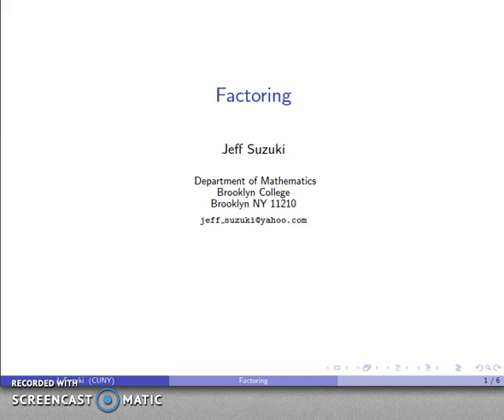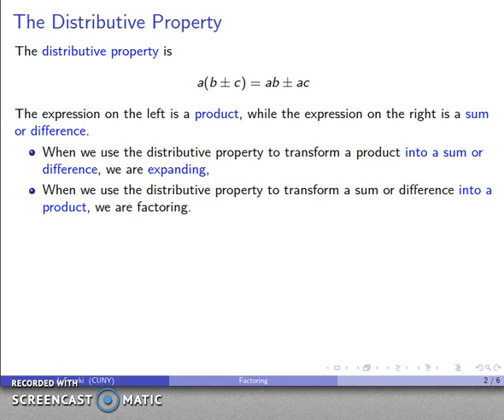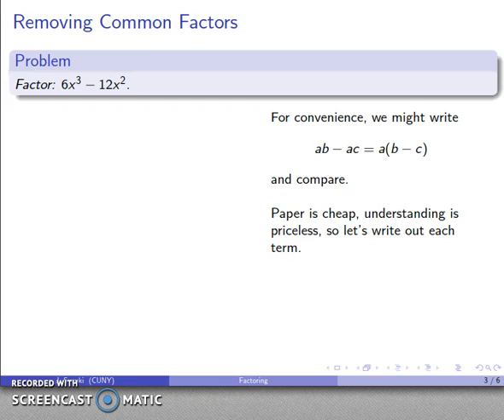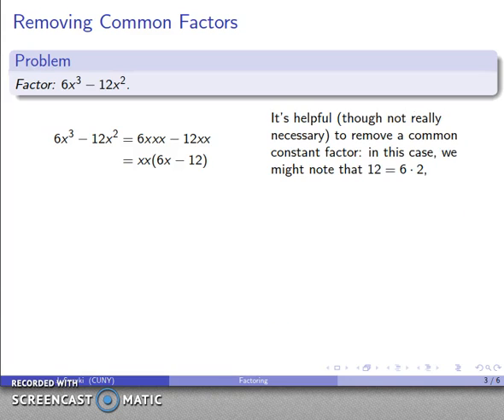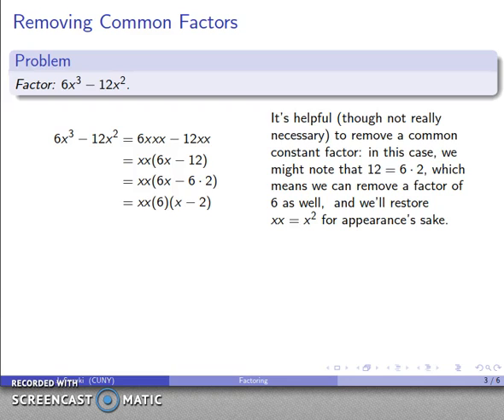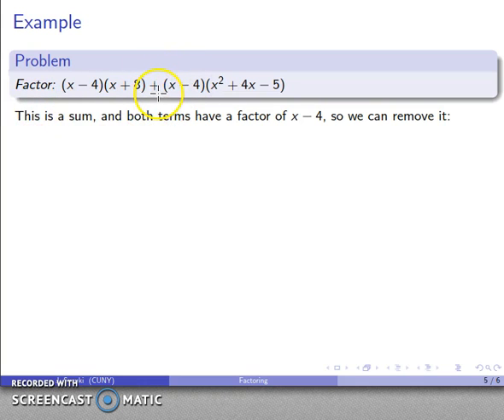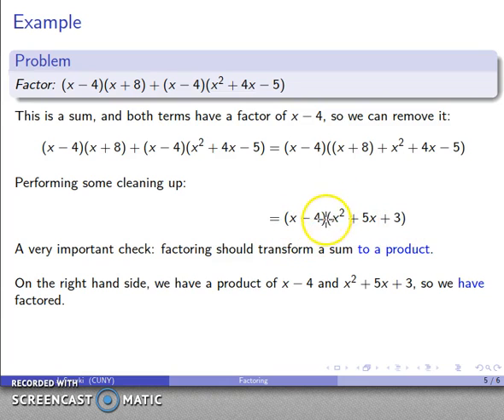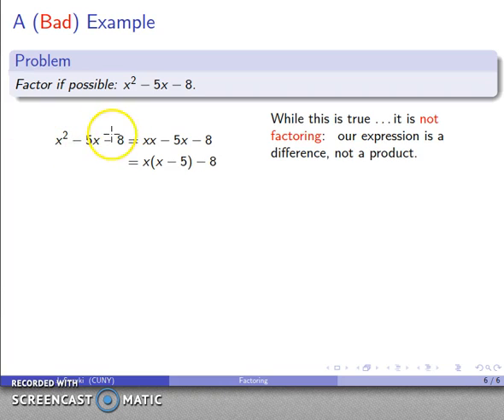Removing Common Factors